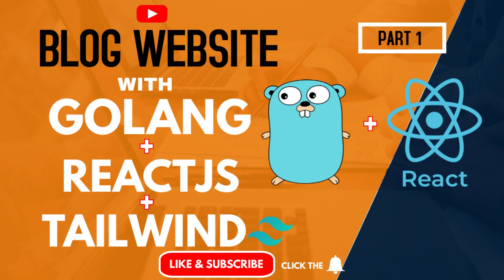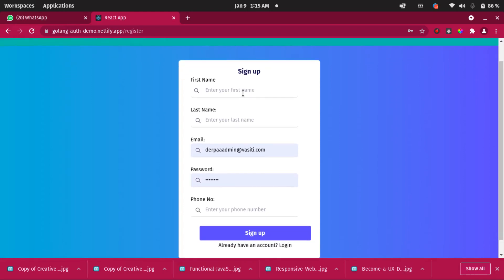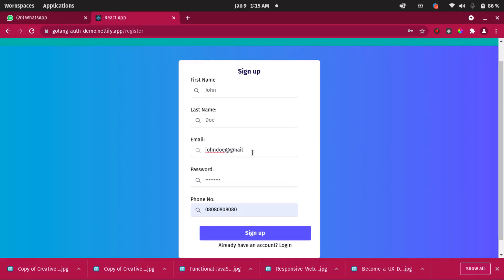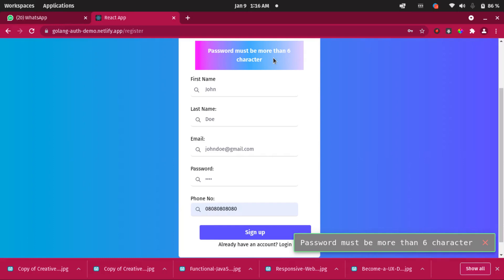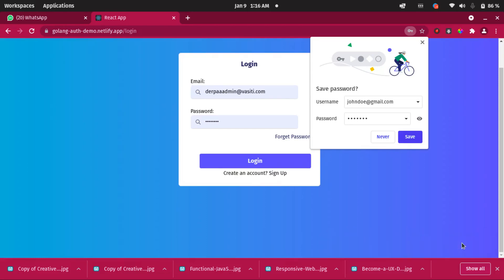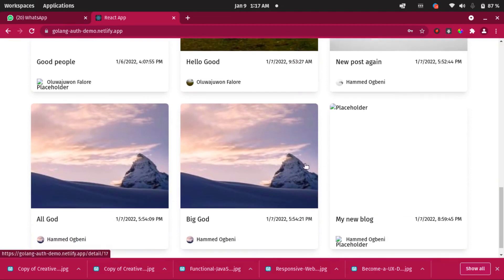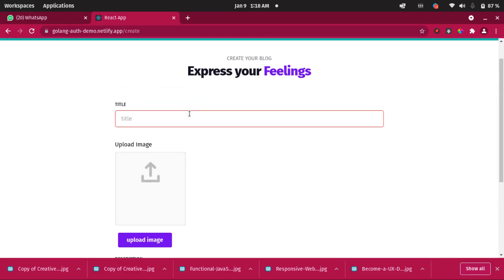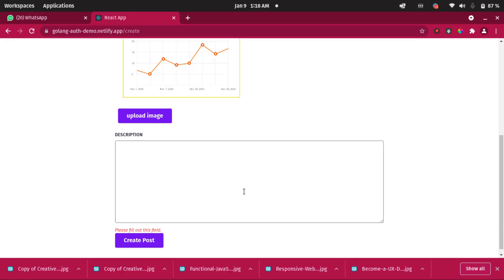Blog Website with GOLANG, REACTJS , TAILWIND CSS AND MYSQL (PART 1)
In this video you will learn how to create blog website using Golang, Reactjs, Tailwind and  MYSQL.
-You will learn how to connect your Go application to MYSQL.
-You will learn how to fiber v2 framework in Golang
- You will learn how to send and retrieve data in Reactjs using Axios
- You will learn how to encrypt user password with Bycrpt in Golang
- You will learn how to use GORM to query your MYSQL database
- You will learn how to deploy Golang web application to Heroku
- You will learn how to deploy Reactjs application to Netlify.